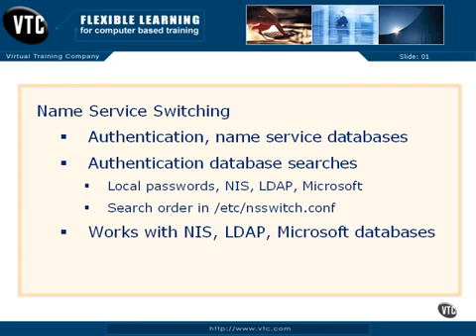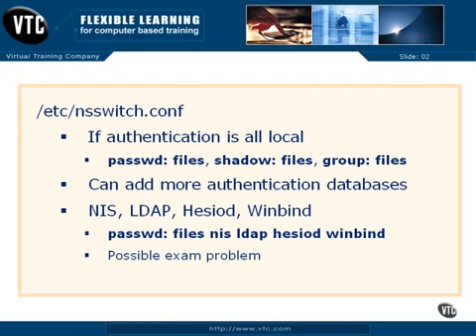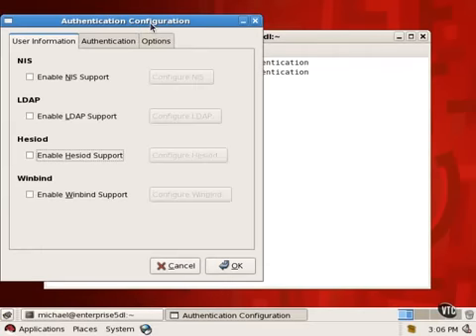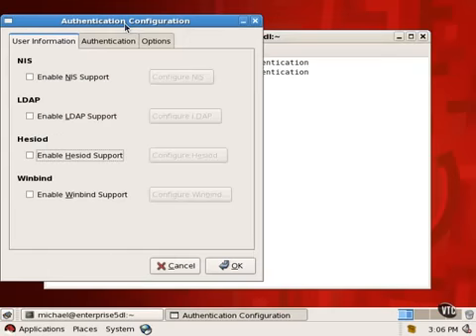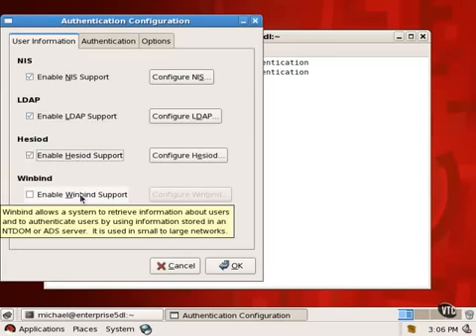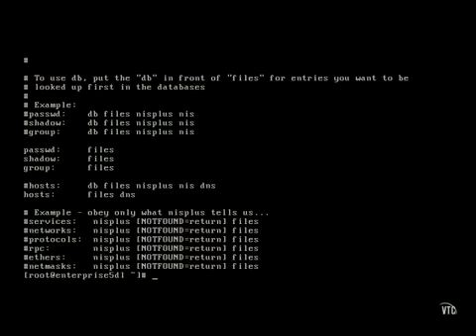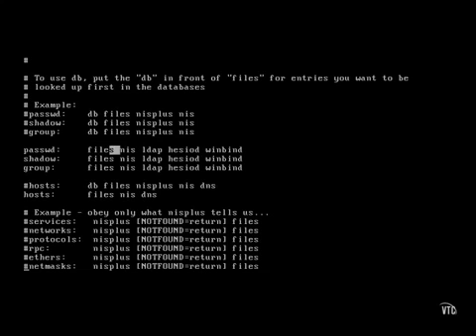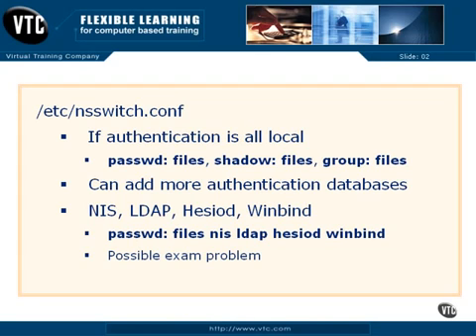Red hat linux tutorial 70 Name Service Switching